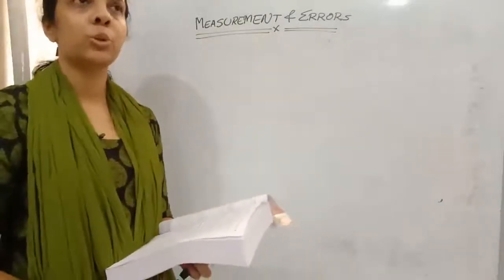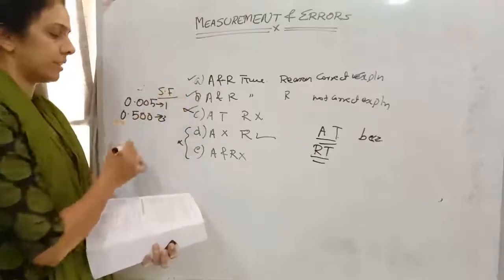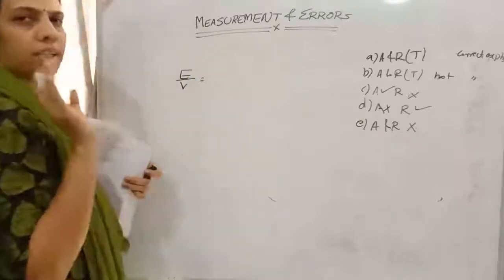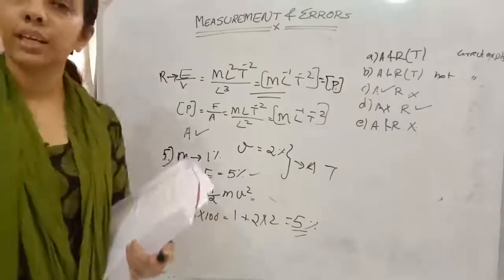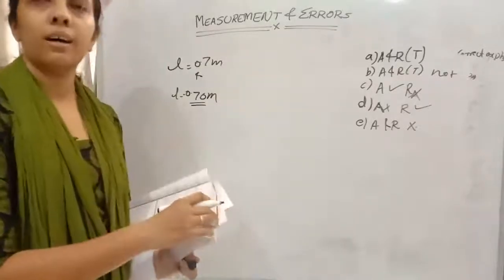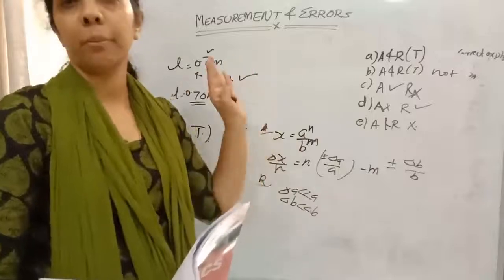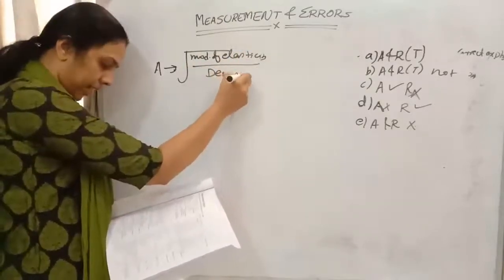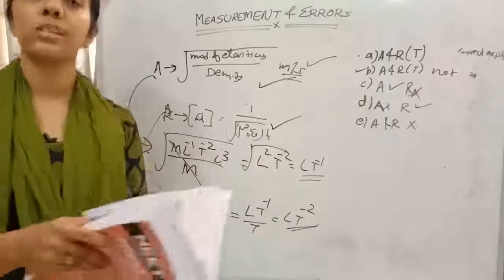NEET&JEE//MEASUREMENT AND ERRORS //CLASS 11/ ENTRANCE PREPARATION - PART 6